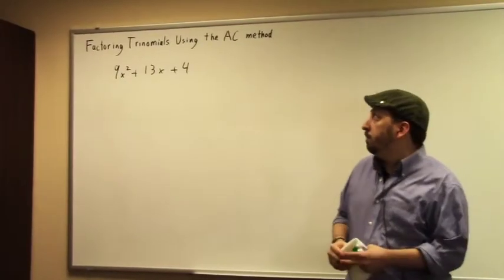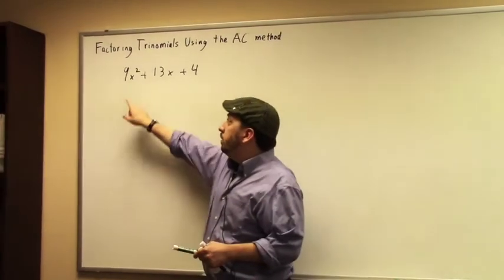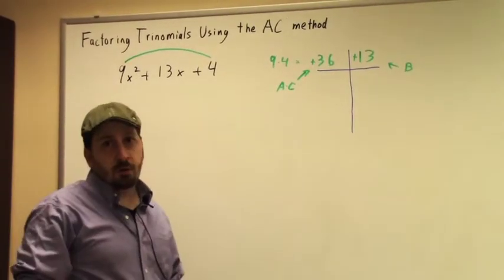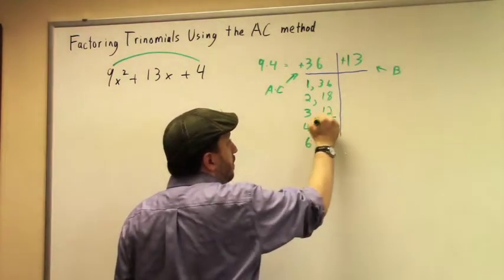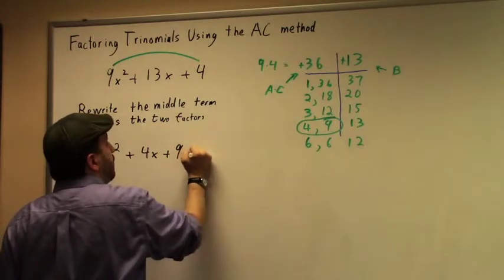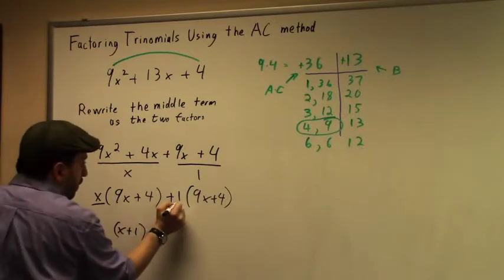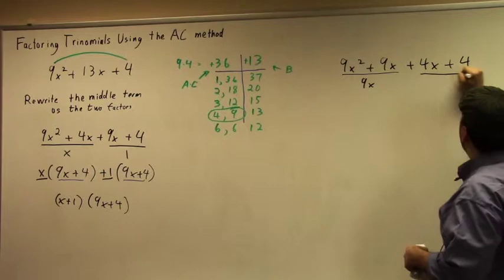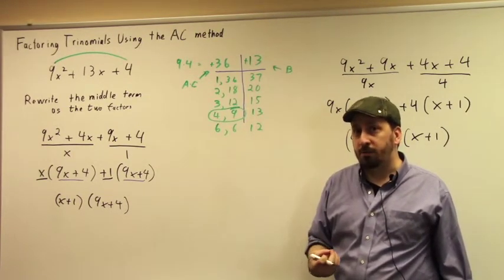Factoring Trinomials Using the AC Method 1st Example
How to factor trinomials using the AC or grouping method.